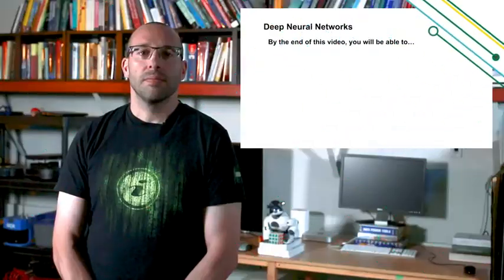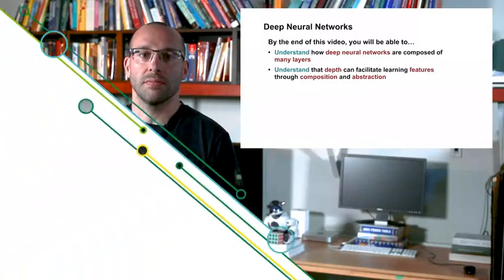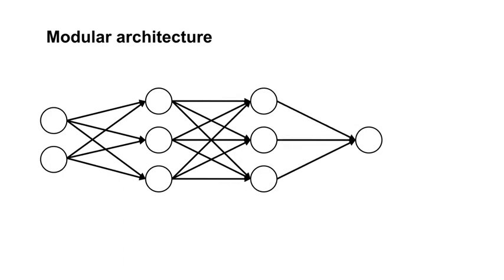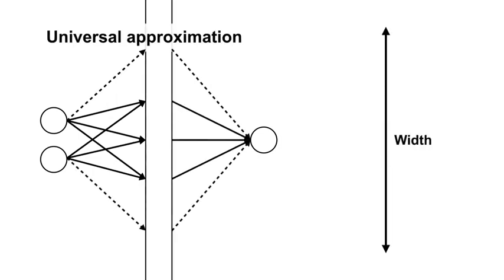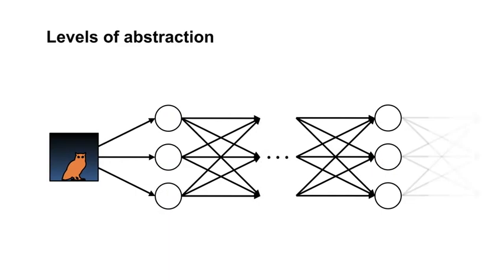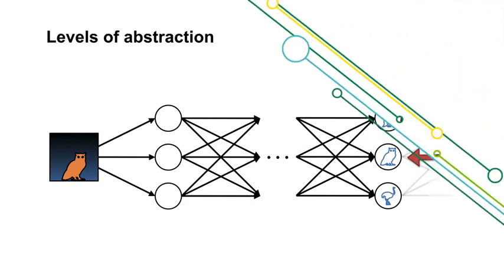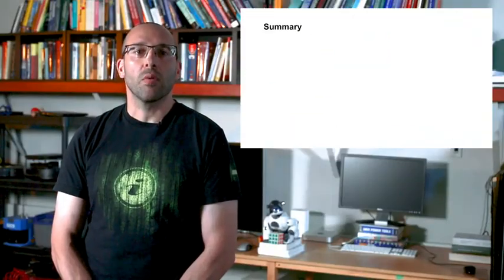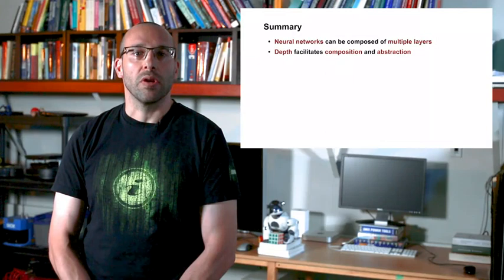20 Deep Neural Networks